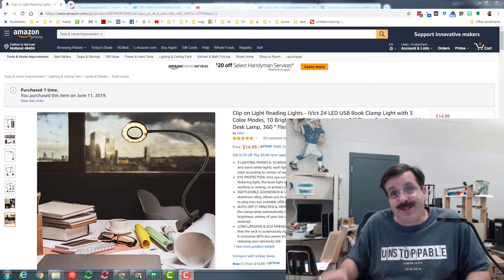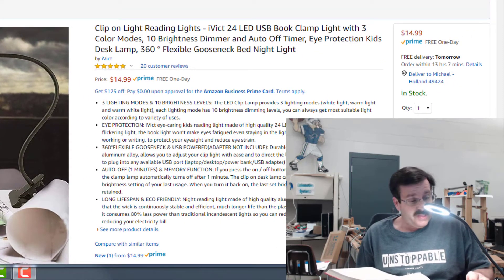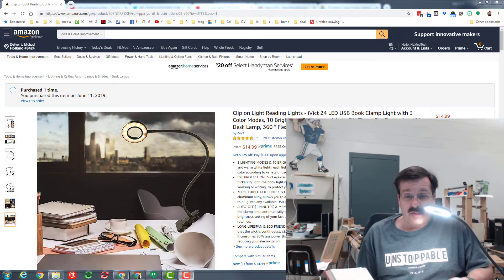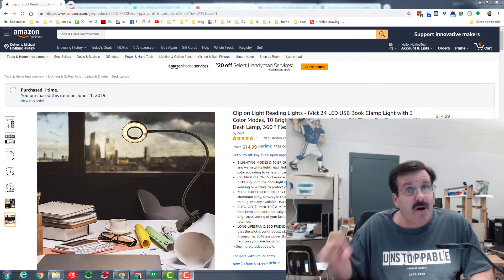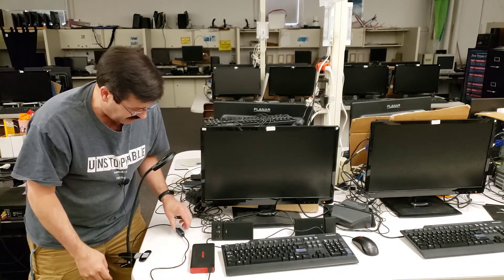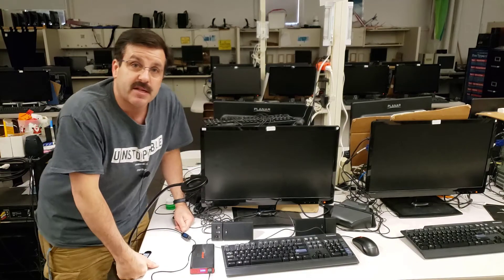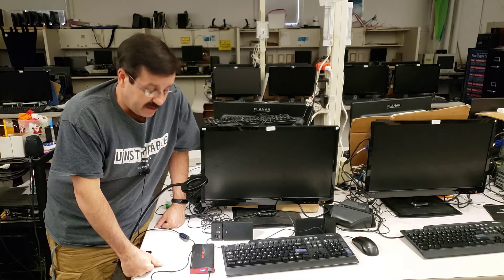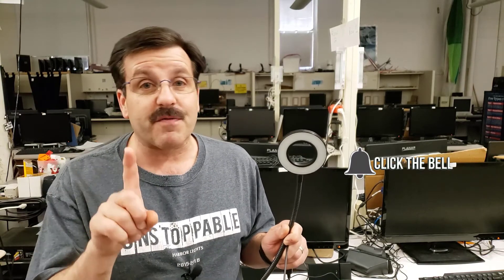Sweet 24 LED desk lamp for 14.99 - USB powered, flexible and super handy!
I bought this because summer is the time I get to do most of my reading and my eyes just are not as good as they used to be. While using it though, I found a way to make it portable as well!

Here is a link if you are interested.